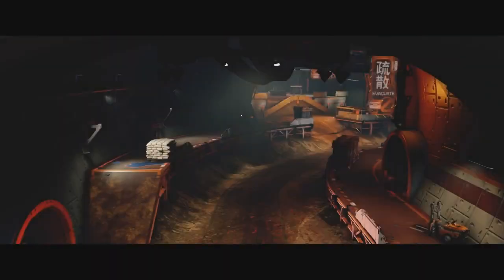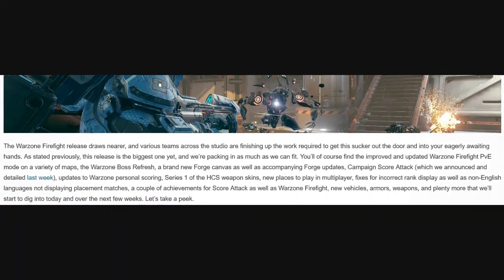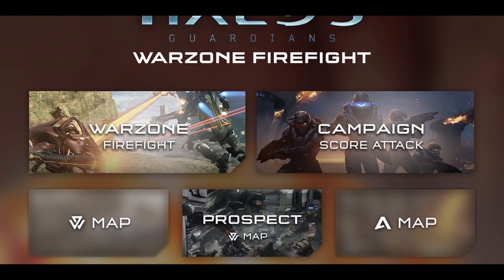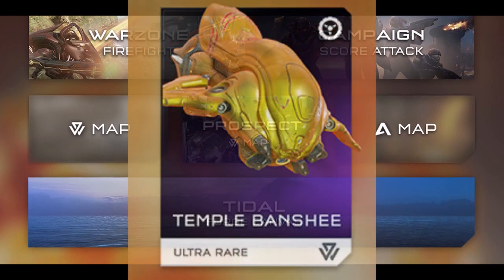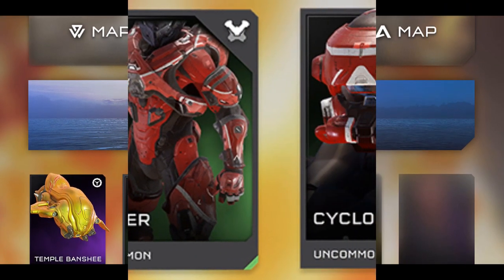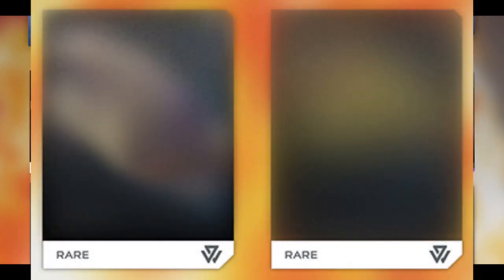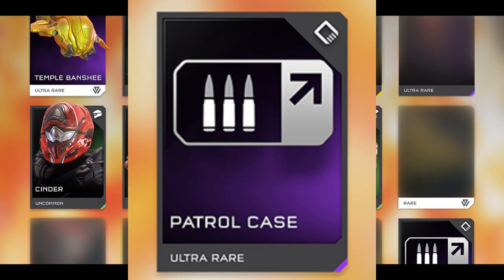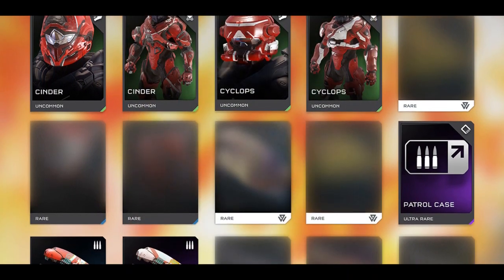Temple Banshee, Tidal Forge Canvas! Warzone Firefight Preview (Halo June Update)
DividableHalo
INFO► Here's my preview to the Halo 5 Warzone Firefight Req / Content for Halo June Update!